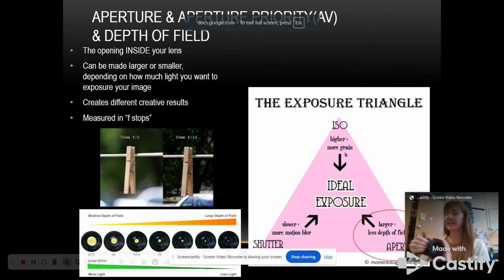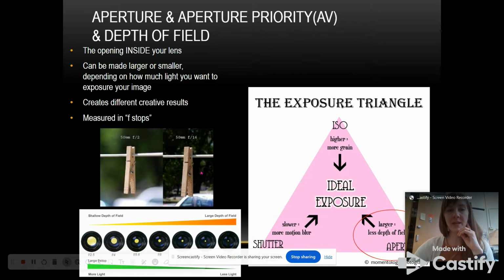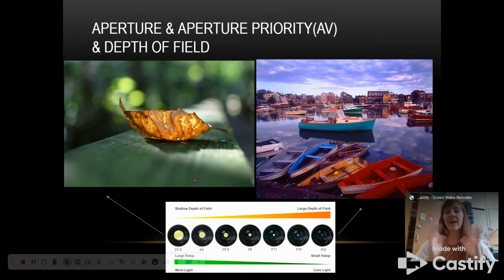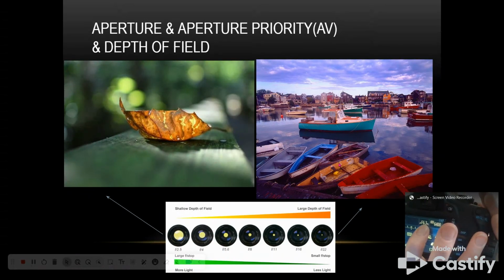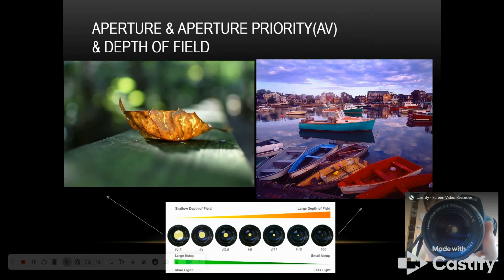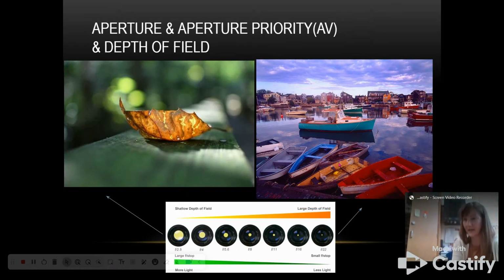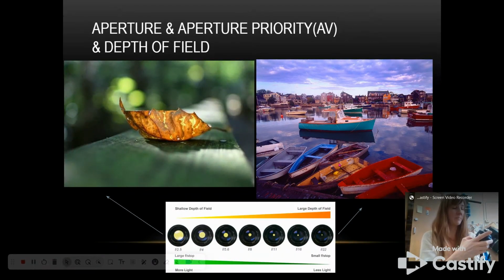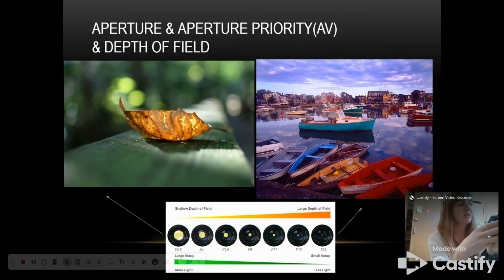Aperture & Depth of Field Lesson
AWQ3O Lesson on Aperture, Depth of Field and Aperture Priority